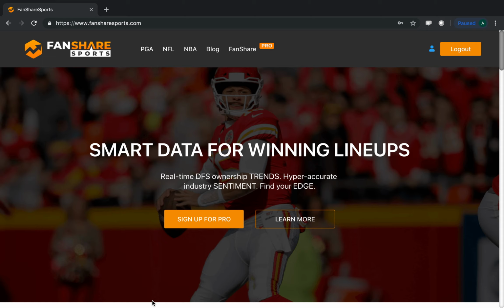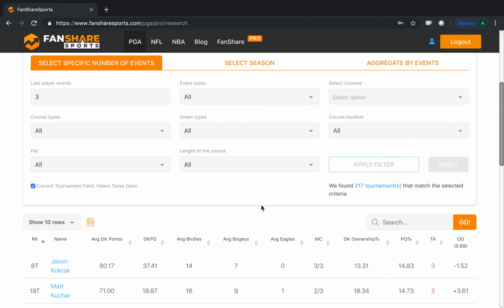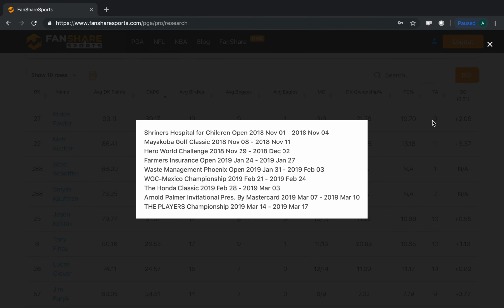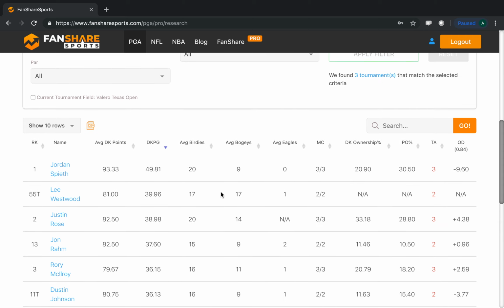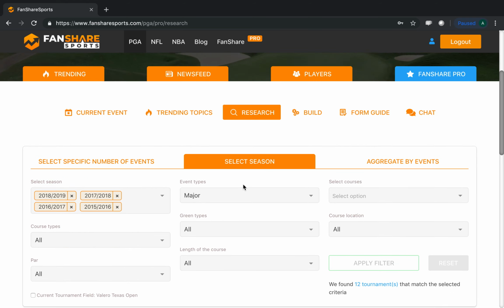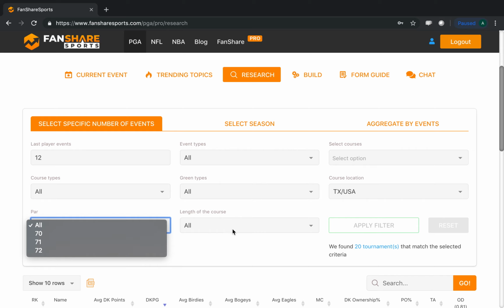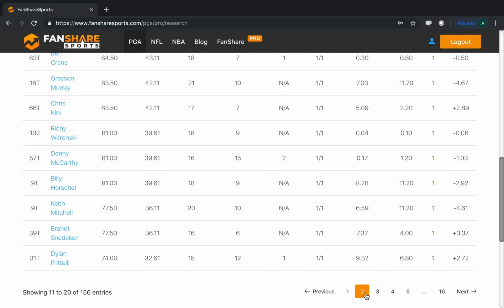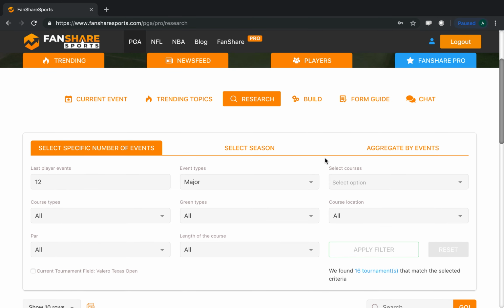How to use FanShare Pro: Research Tool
A tutorial video showing how to use the Research Tool in FanShare Pro to filter and view historical DraftKings scoring data.